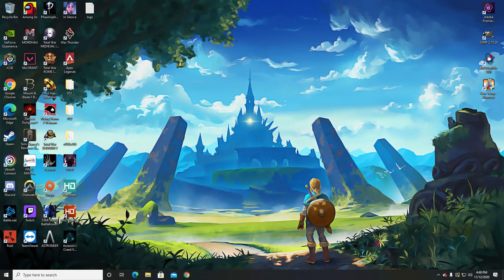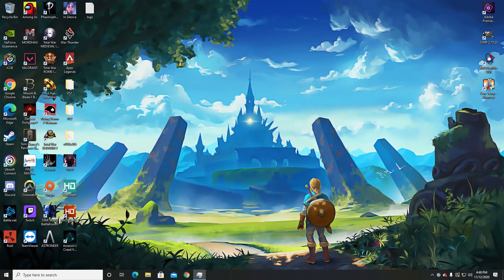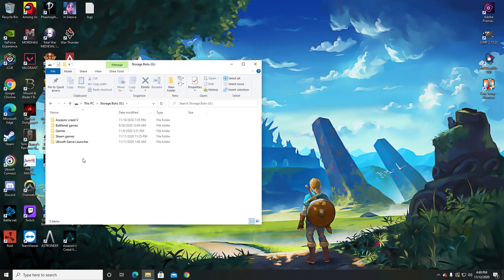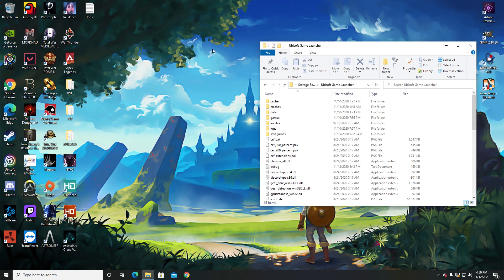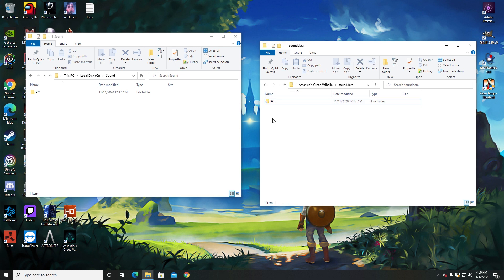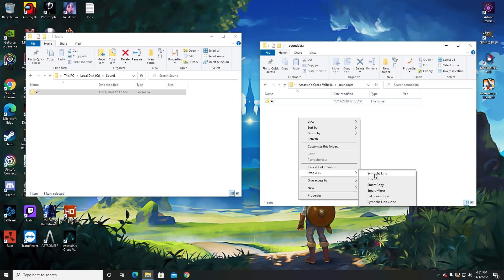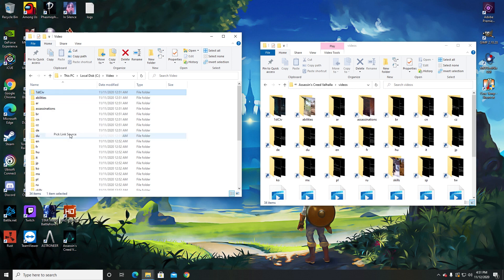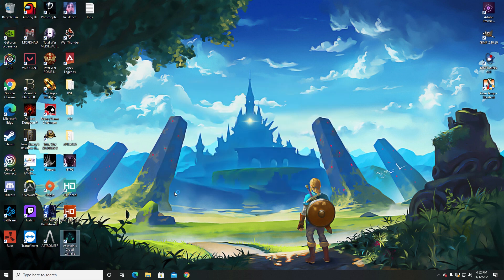Fix Assassin's Creed Valhalla Not Launching Stuck on Splash Screen Fix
Here is how to fix Assassins Creed Valhalla being stuck on the Splash Screen and not launching.

1.Download and install Link Shell Extension
2.In your OS drive (usually your C drive) create two folders one for the videos and one for the sound files.
3.Open the ACV folder and keep them next to each other.
4.Drag all the files and folders from the video and sound folder in the corresponding folder (cut and paste don't copy them.)
Right-click the sound folders and select "pick link source" then in the empty original ACV folders right click and "Drop as" - "Symbolic Link" (make sure you do this for every file, and yes you can batch it by selecting all the files.)
5.Do the same again with the files in the video folder. Note Do not try to batch link the folders as it won't work and you have to do each one individually but instead, select "drop as" - "Junction"
You can delete any language files you don't want in order to save some space.